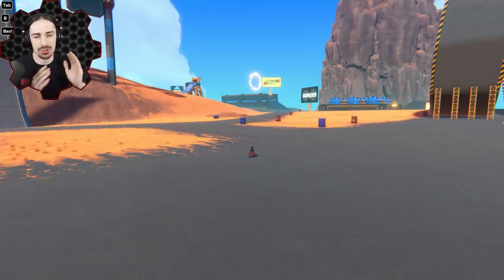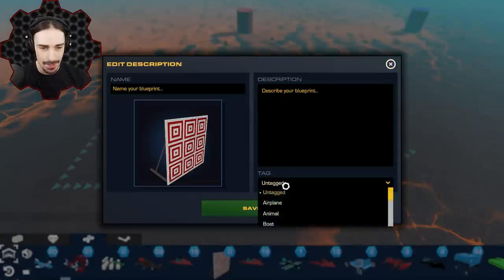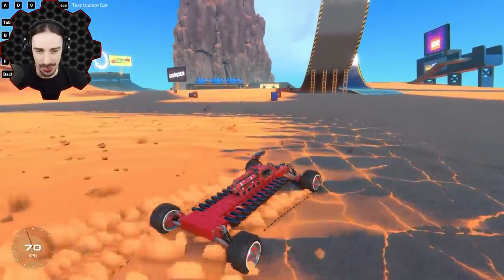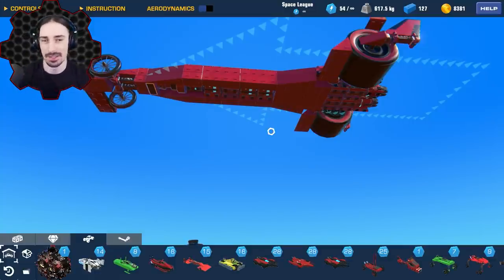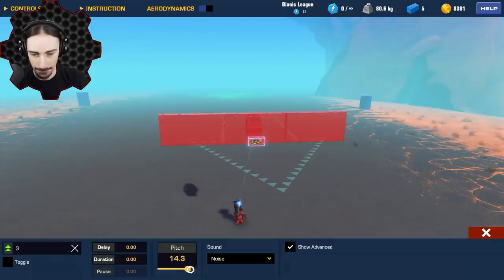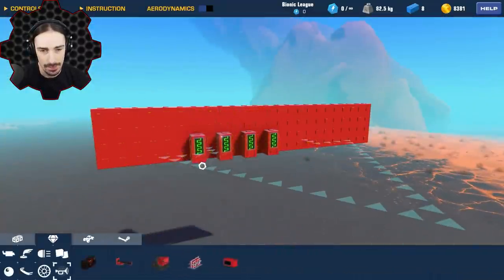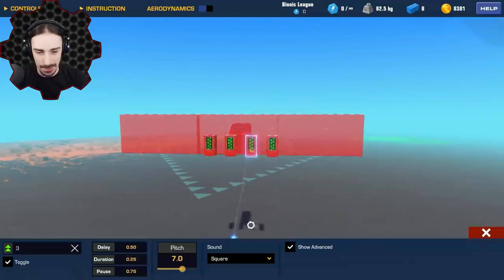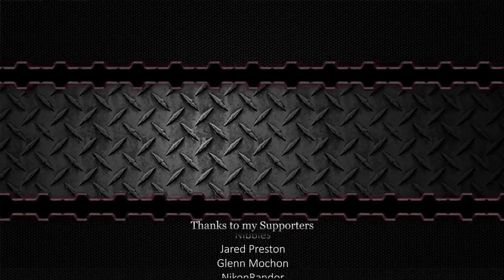New Update Brings Music Makers, Tiny Cannon, and More! - Trailmakers Gameplay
If you want merch delivered before the holidays, be sure to place orders sooner than later!

Welcome to another episode of Trailmakers! Trailmakers just released the Perfect Pitch Update!  We have tone generators for all your music making needs, a new cannon, build mode updates, and more!